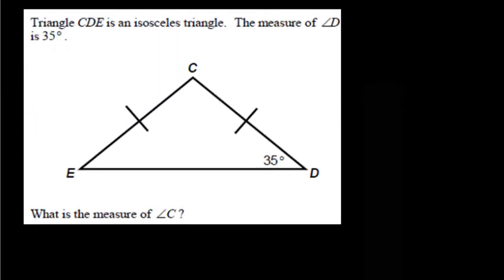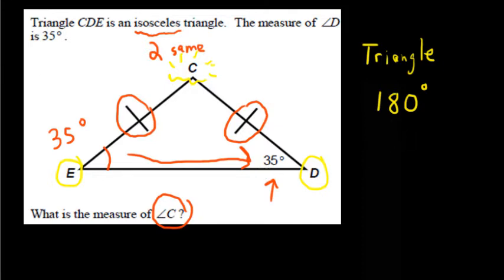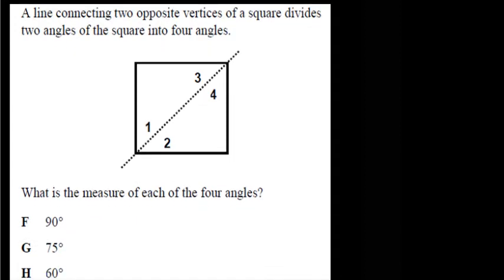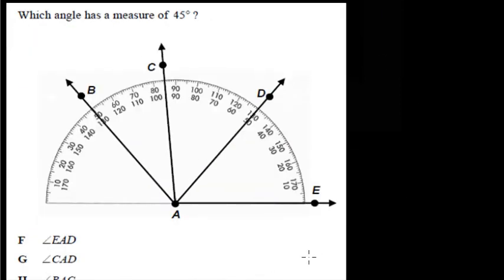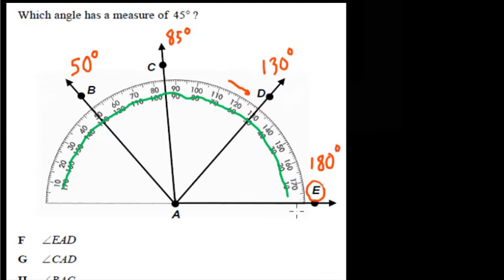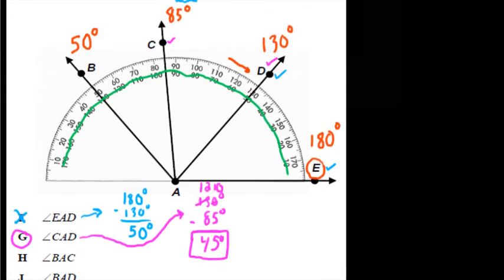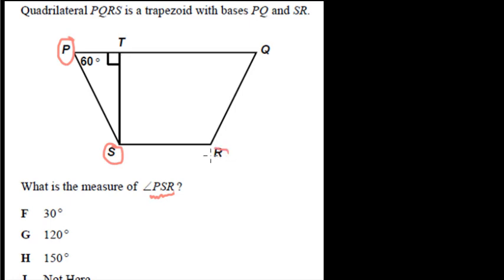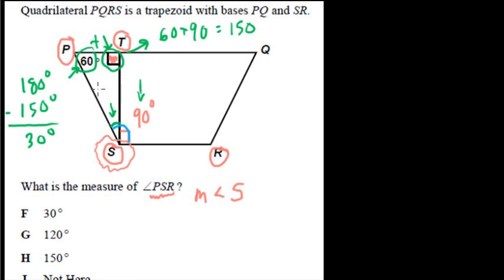Retake: Unit 10 Exam - Part C